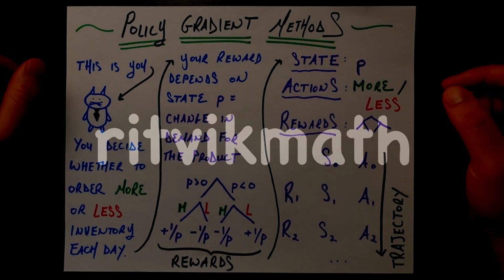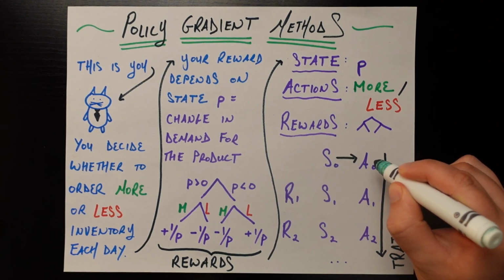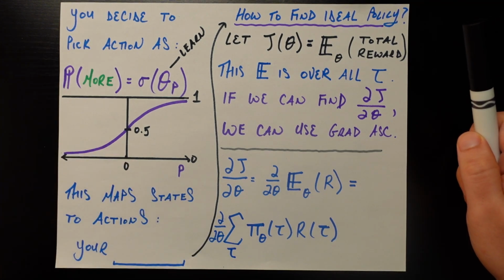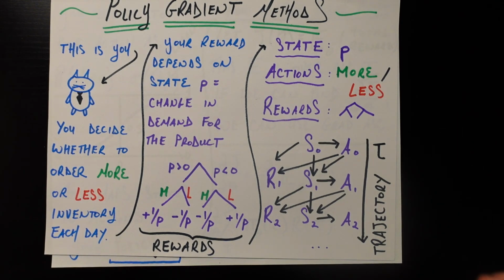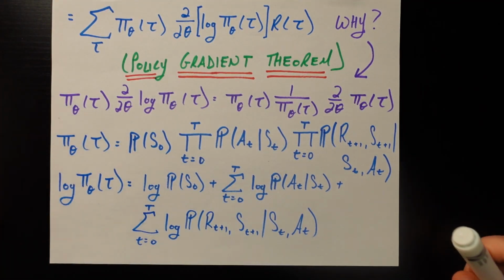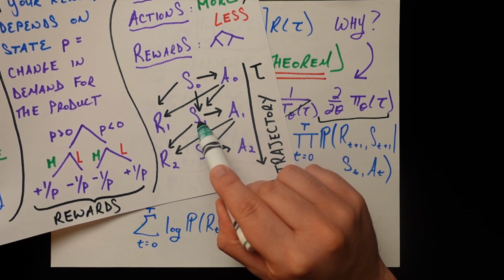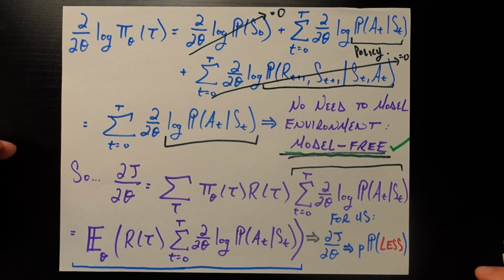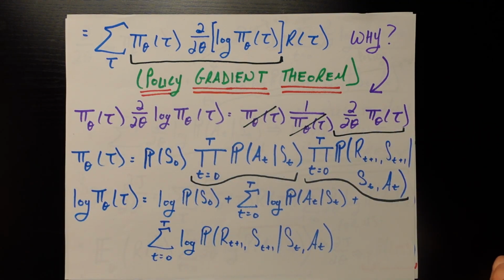This is the Math You Need to Master Reinforcement Learning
Unapologetically diving into the mathematics of reinforcement learning. We explore the policy gradient theorem and policy gradient methods.

0:00 The Simple Example
3:14 Causal Dependency Graph
7:42 What is a Policy?
10:32 Motivation of Policy Gradient Methods
15:58 The Full Math
28:04 Summary